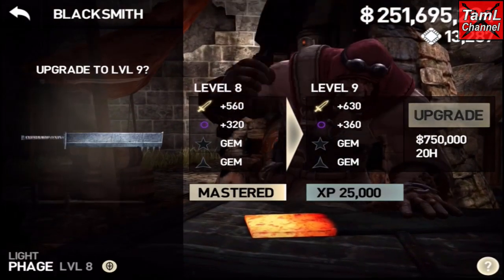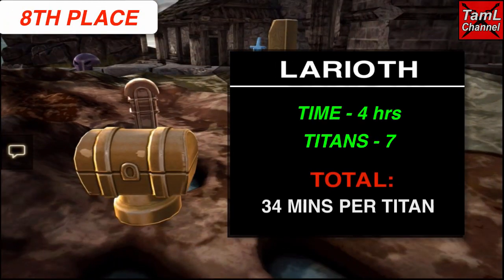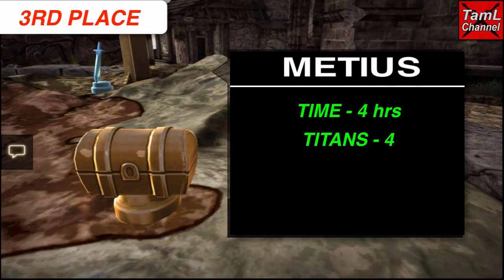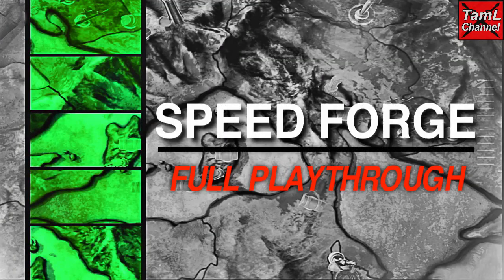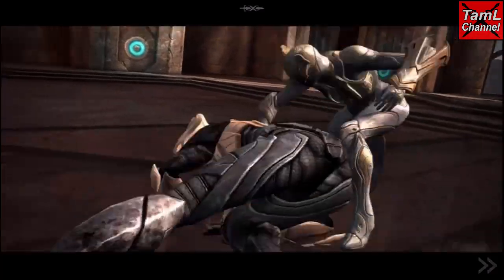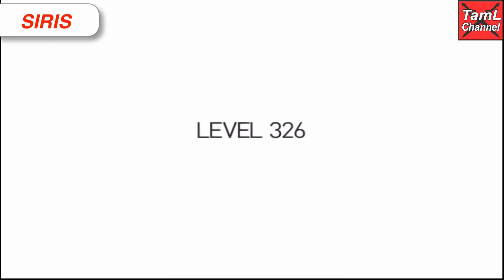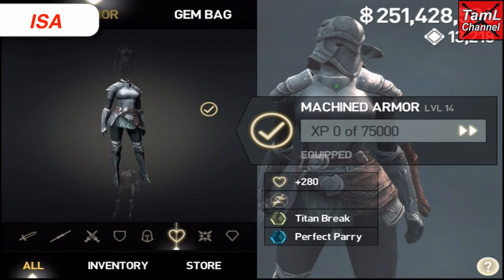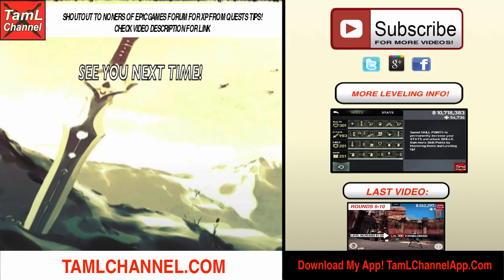Infinity Blade 3: THE BEST LEVELING LOCATION! (Plus IB Superfan Announced)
Find out the Best Infinity Blade 3 Location for Leveling from thorough research! Plus IB Superfan announced!